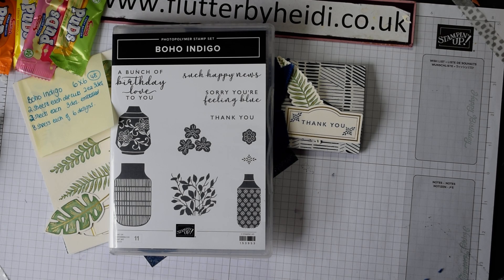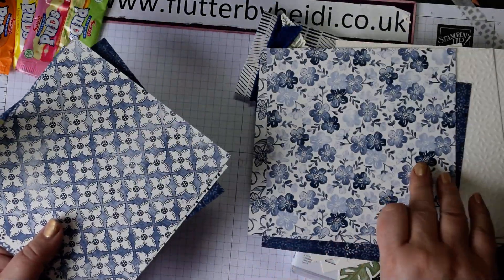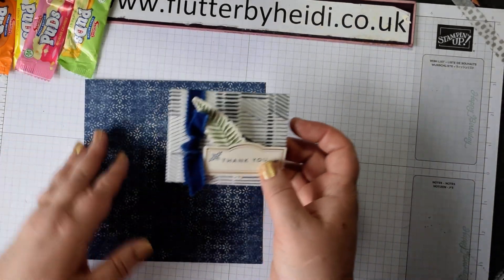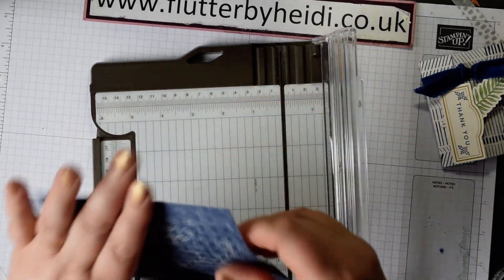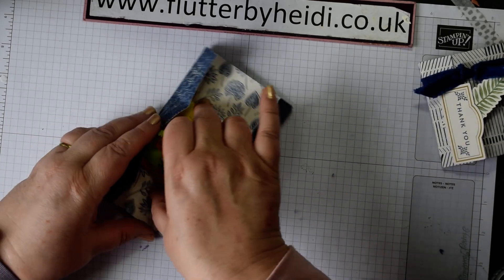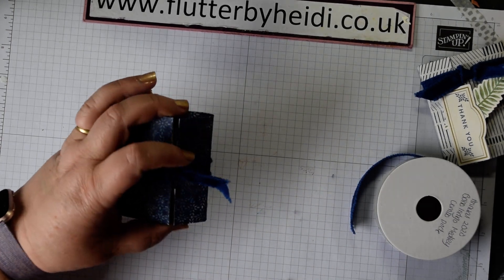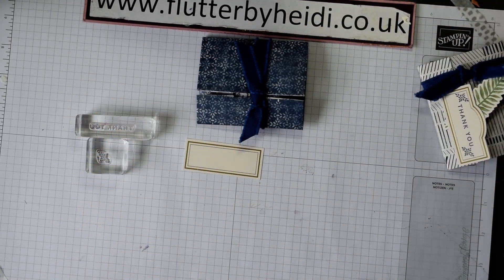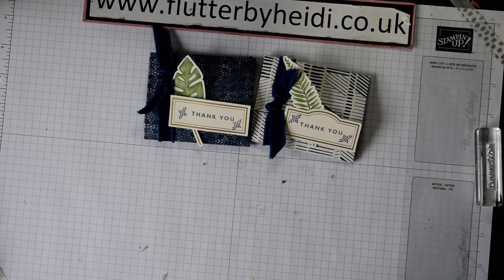How to make simple Treat Pouches using Stampin' Up! Boho Indigo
In this tutorial I show you how to make a quick treat holder as a thank you gift using products from Stampin' Up! Boho Indigo Medley.